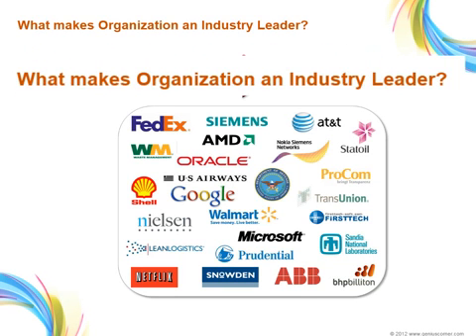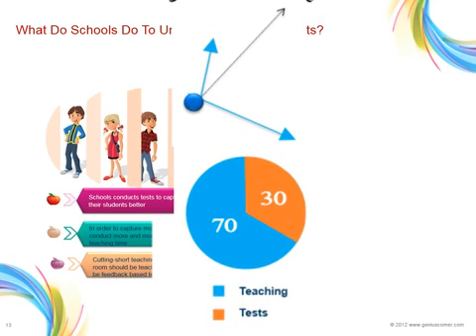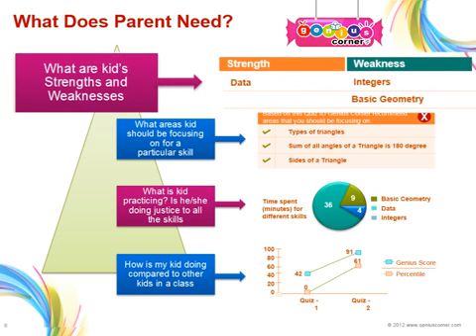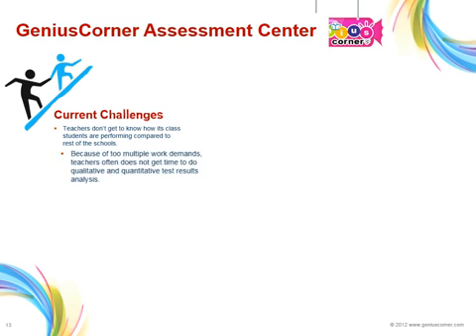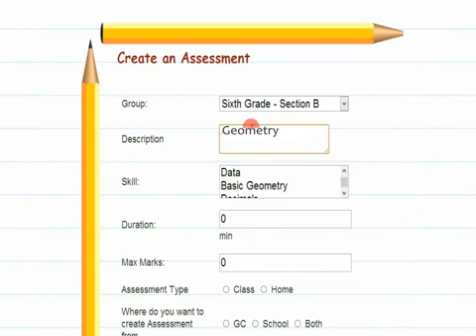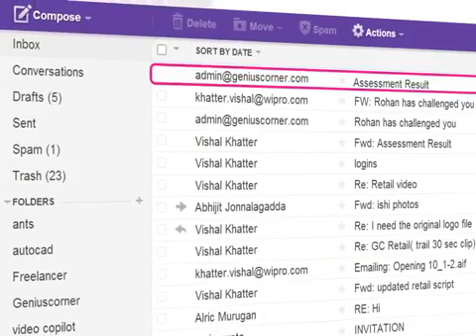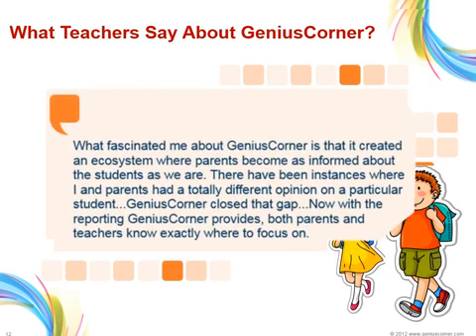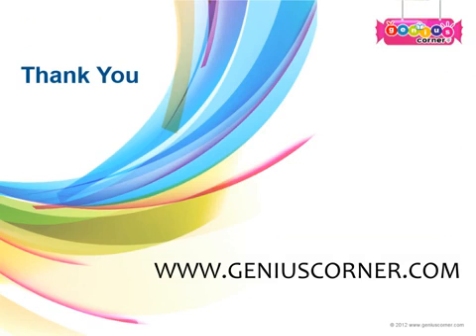Genius Corner Learning Platform for Schools A Demo YouTube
An online assessment platform